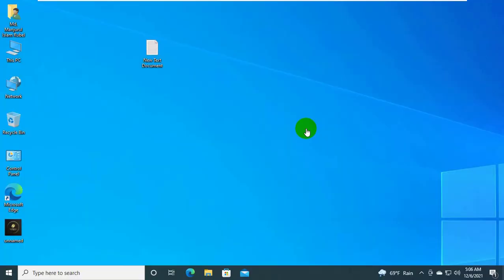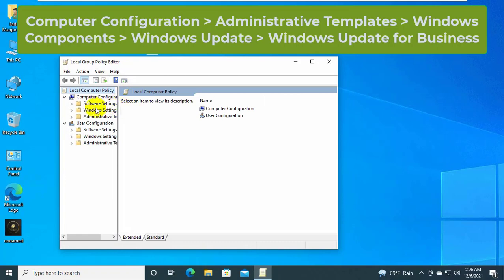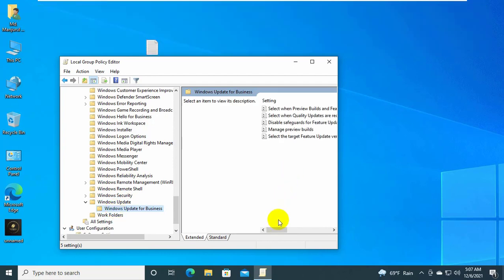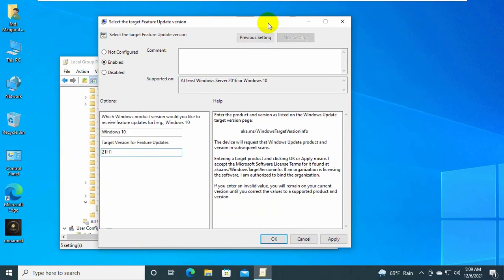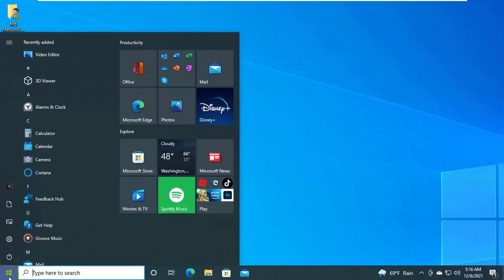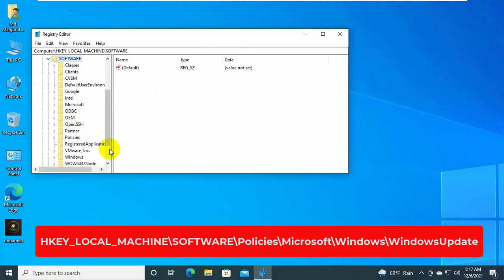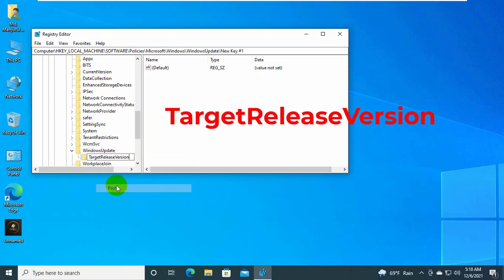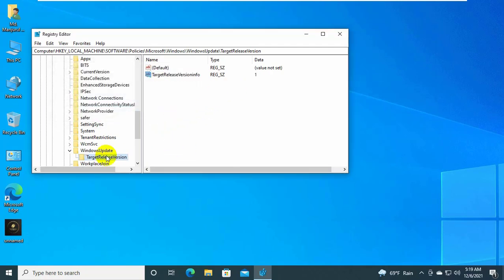How to Block Windows 11 Upgrade Using Local Group Policy Editor And Registry Editor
How to Block The Windows 11 Upgrade Using Local Group Policy Editor And Registry Editor.

Hi, this is rubel from Tech Review, In this video, I try to show you, how to block windows 11 upgrade from windows 10. Hope this video can help you to block the windows 11 upgrade.

Tech Review